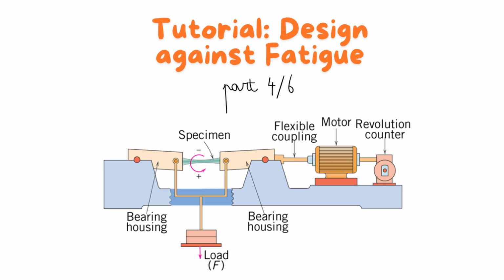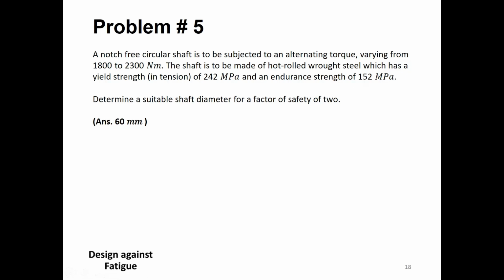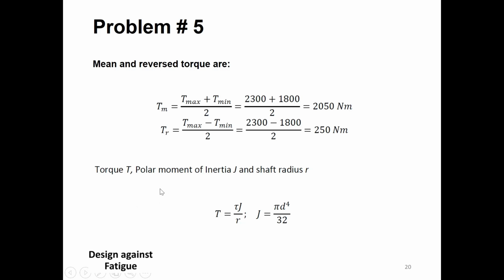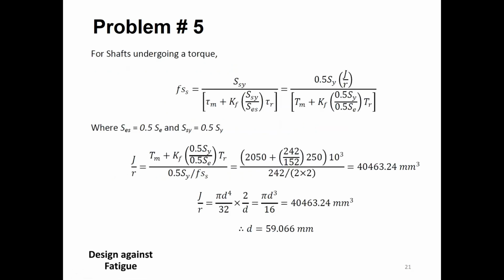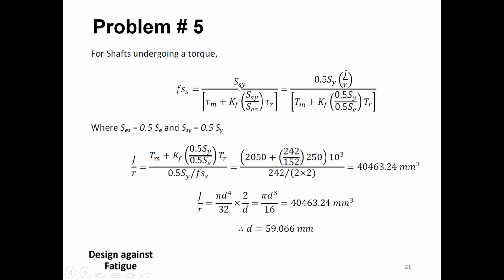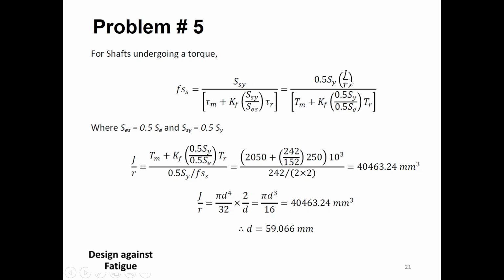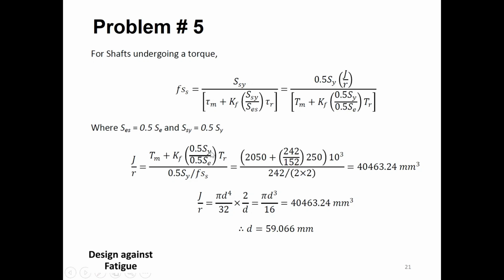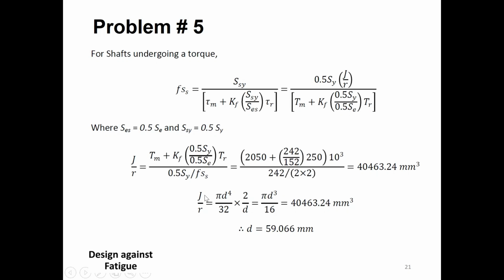Tutorial - Designing against Fatigue Part 4/6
This playlist introduces the Designing for Fatigue Lecture (3 parts) and Tutorial (6 parts).